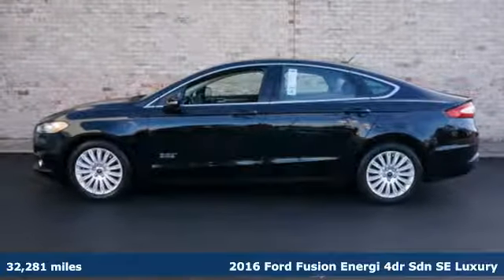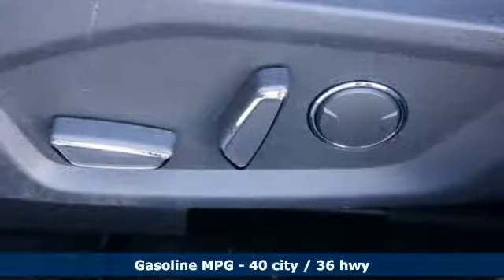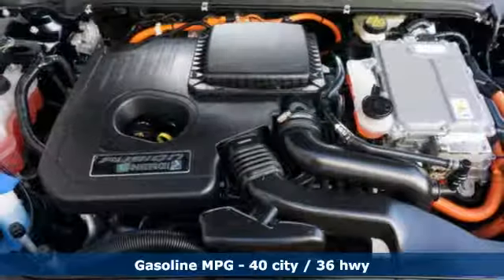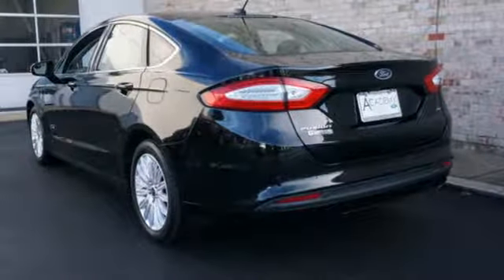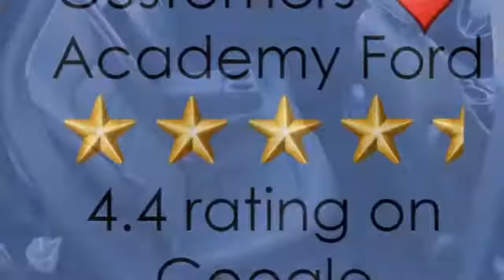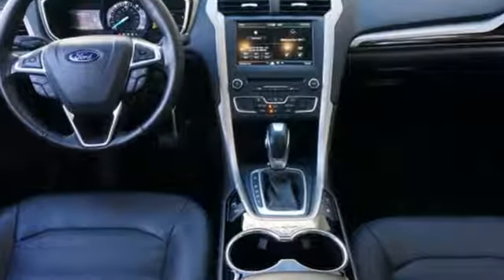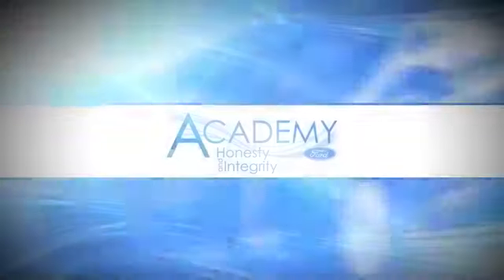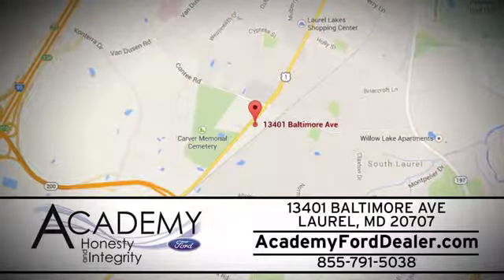2016 Ford Fusion Energi Laurel MD Columbia, MD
Year: 2016
Make: Ford
Model: Fusion Energi
Trim: SE Luxury
Engine: 2l 4 Cylinder Not Specified
Transmission: FWD CVT
Interior: Charcoal Black
Mileage: 32281
Stock #: 04841R
VIN: 3FA6P0PUXGR263658
2016 FUSION ENERGI SE! Outstanding Fuel Economy. 88 MPGe / 38 MPG! Moonroof & Navigation! CarFax One-Owner. Shadow Black 2016 Ford Fusion Energi SE Luxury FWD E-CVT Automatic 2.0L I4 **GOOD BRAKES**, **GOOD TIRES**, **NAVIGATION GPS NAV**, **MOONROOF SUNROOF**, **LEATHER INTERIOR**, **REMAINDER OF FACTORY WARRANTY**.Odometer is 4418 miles below market average! 40/36 City/Highway MPGAwards: * 2016 KBB.com Brand Image Awards***Academy Ford, your local family owned Ford dealer where Honesty & Integrity have been our tradition for 50+ years. WHEN PURCHASING A PREVIOUSLY OWNED VEHICLE FROM ACADEMY, YOU WILL NOT ONLY GET A GREAT PRICE ON A GREAT VEHICLE YOU WILL GET Nitrofill in your tires and BG Engine Protection for Life. *** AcademyFord.com makes buying a vehicle as easy as possible. With our FREE payment quotes, Quick Credit Application, Award Winning Service and Parts Departments, and Body Shop. Academy Ford is your full-service dealer! Please contact our Internet Sales Department for more information on this vehicle or to schedule a TEST DRIVE.Reviews: * Useful all-electric driving range; many advanced technology and safety features available; relatively sharp handling; composed ride; quiet cabin; eye-catching style. Source: Edmunds

Address:
13402 Baltimore Ave